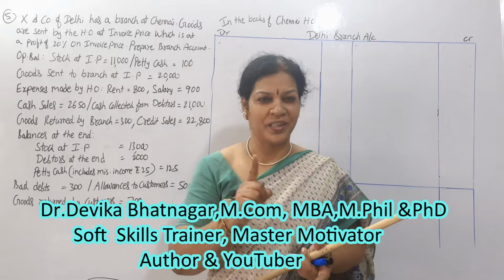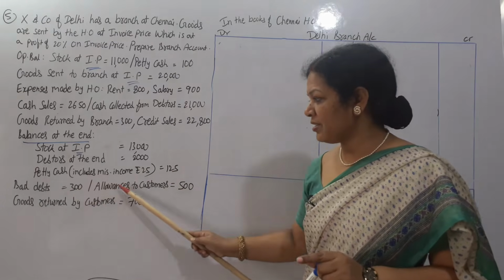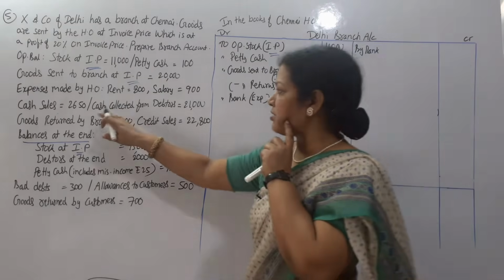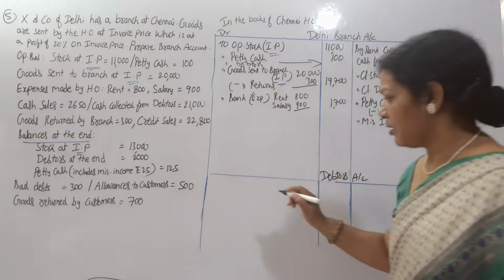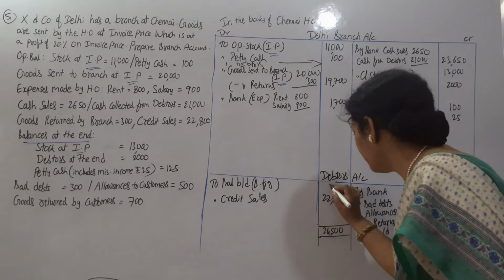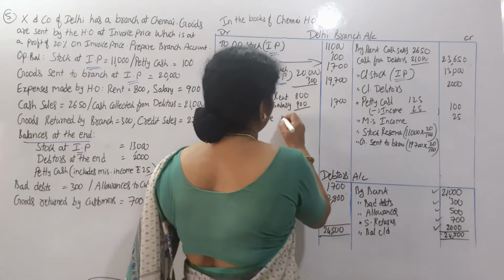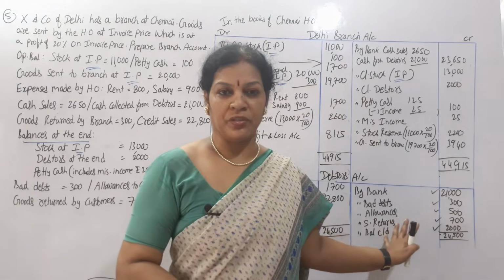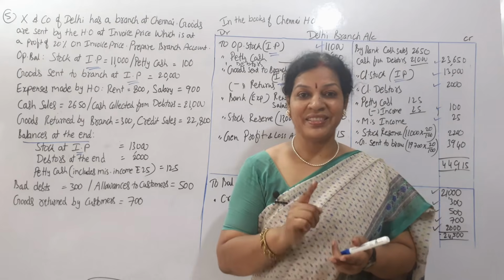6. Branch Accounts -" Debtors System Invoice Price" - Important Problem Problem No : 5